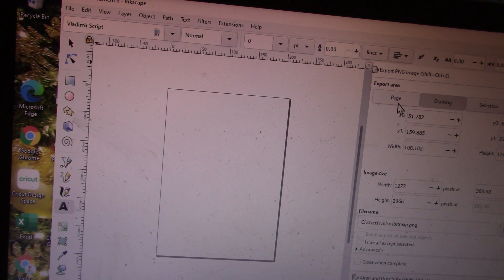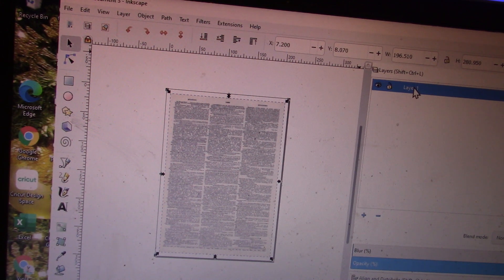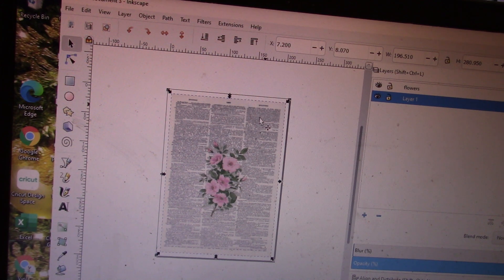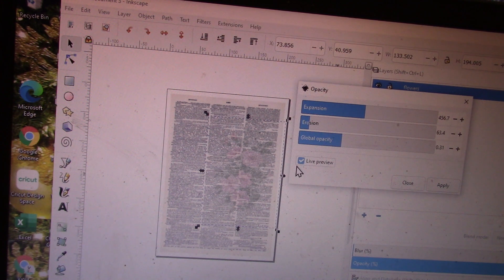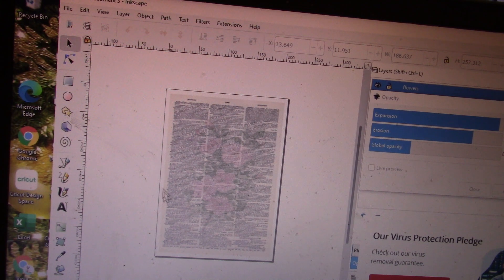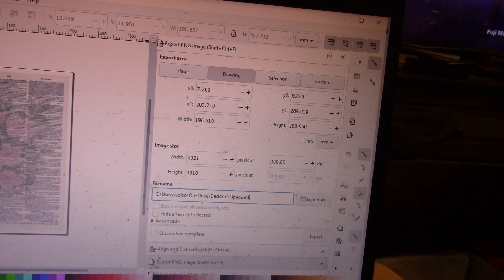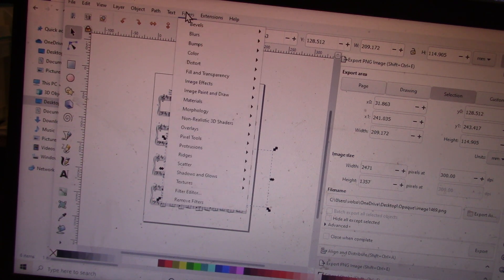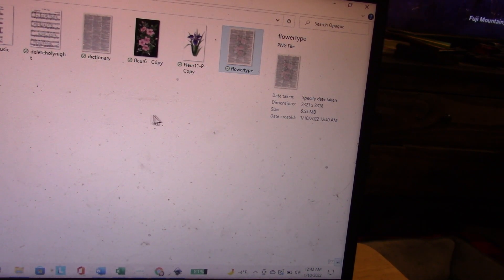How to Create One Image from Two In Inkscape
My video goes step by step on how to pull two separate images into Inkscape, create layers and save as one image. I make Junk Journals, and use these images in my journals.